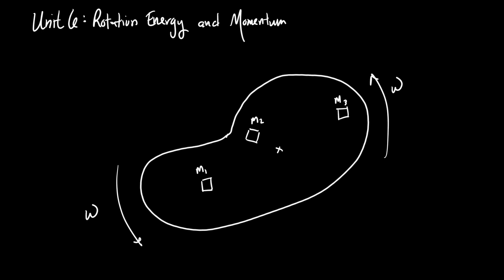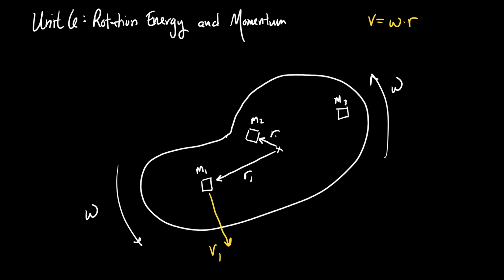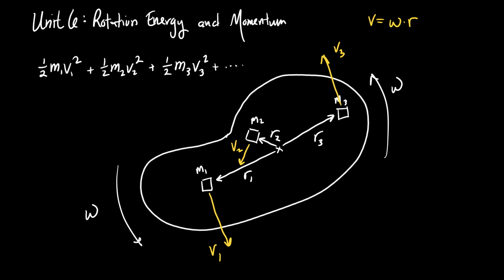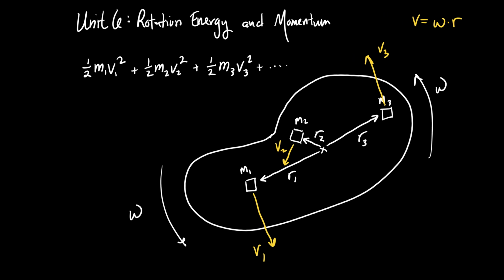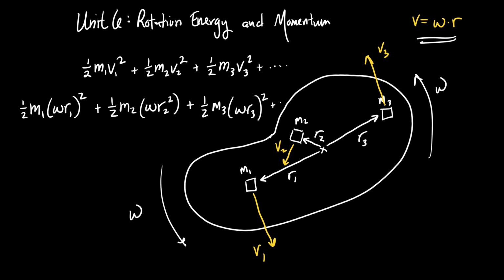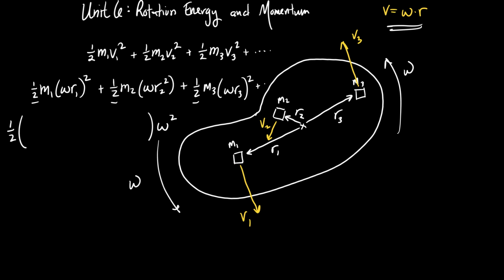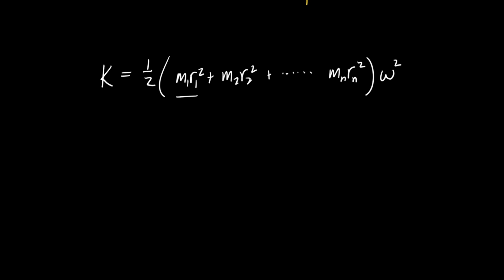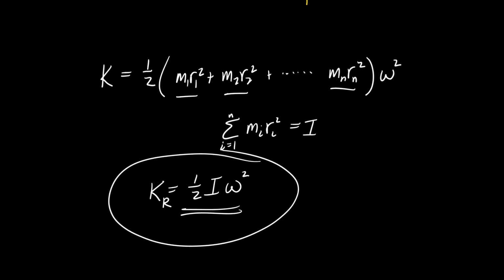Introduction to Rotational Kinetic Energy